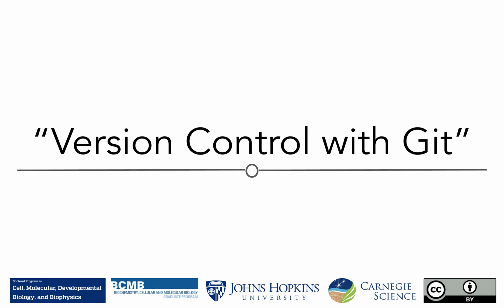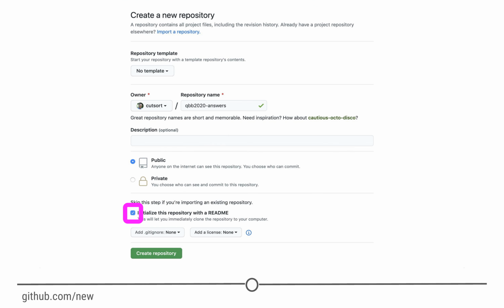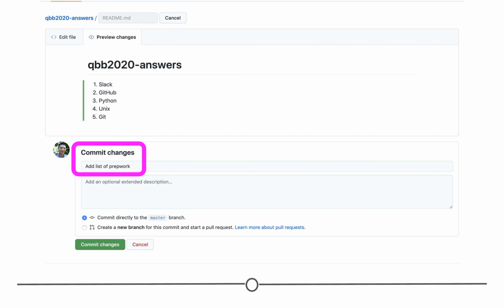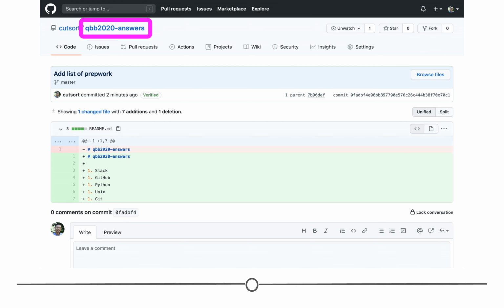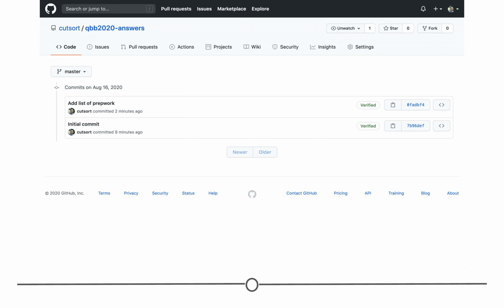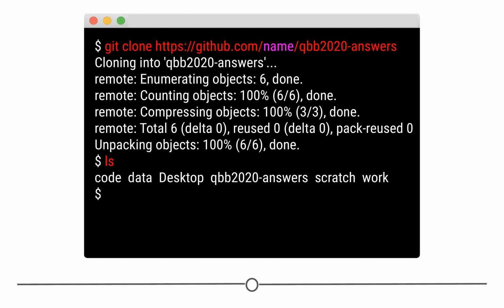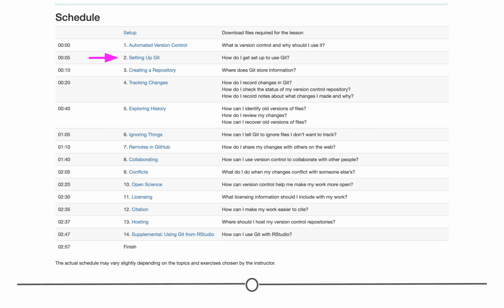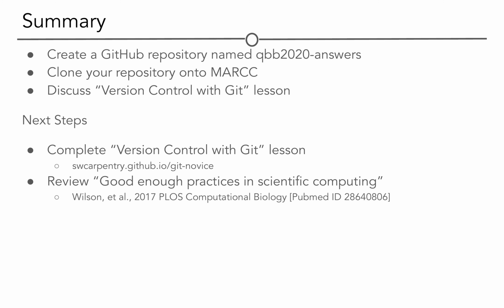"Version Control with Git"